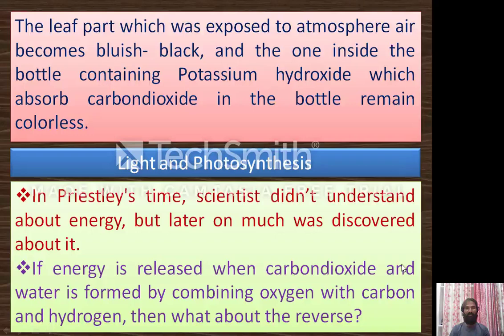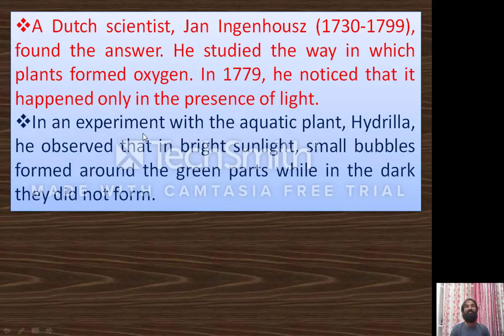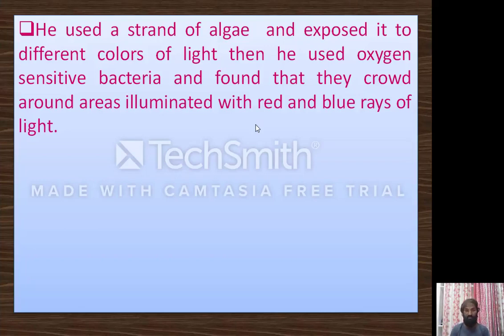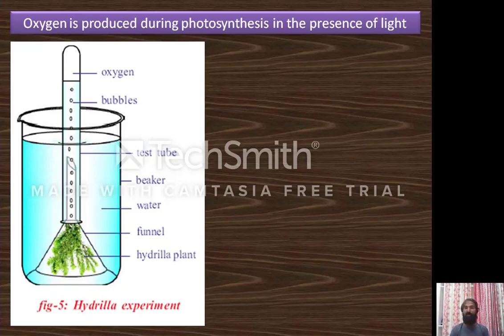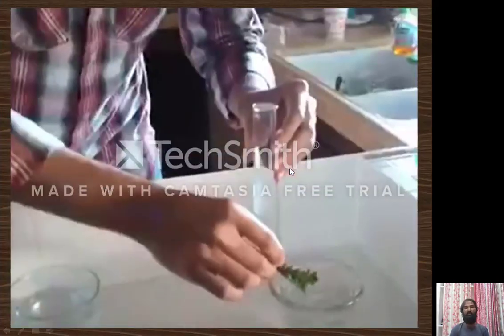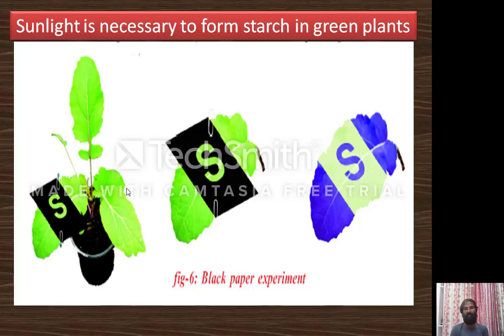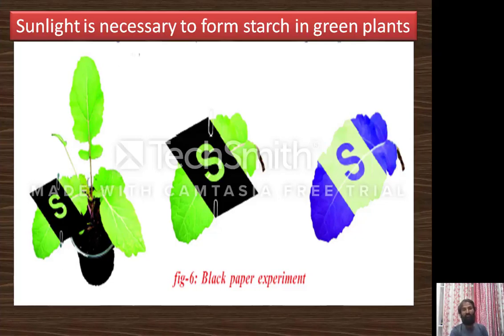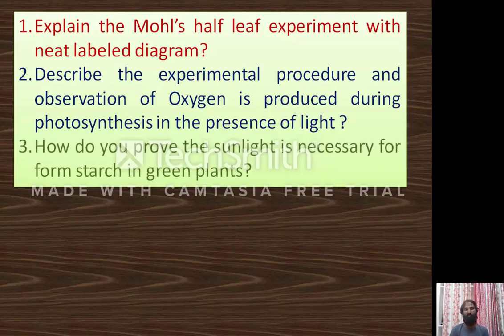Nutrition 6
Oxygen and light experiment